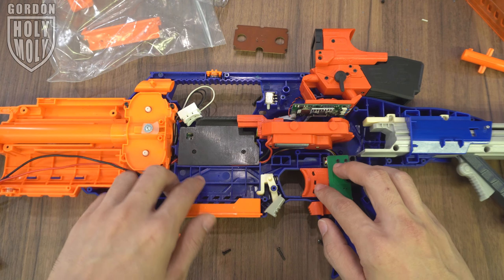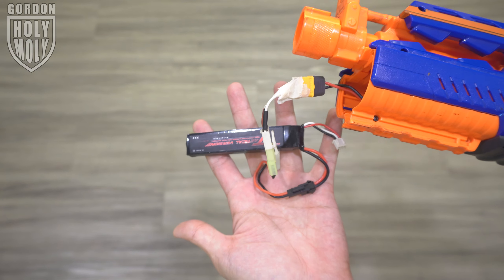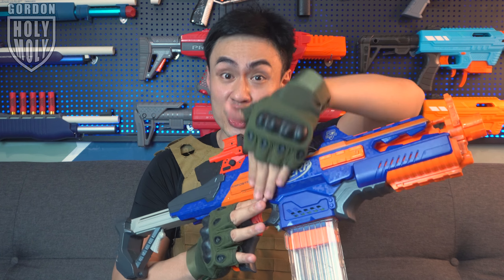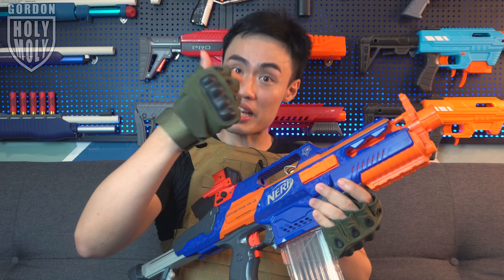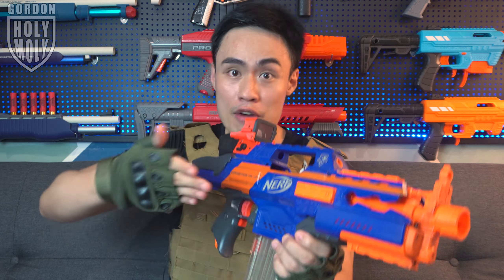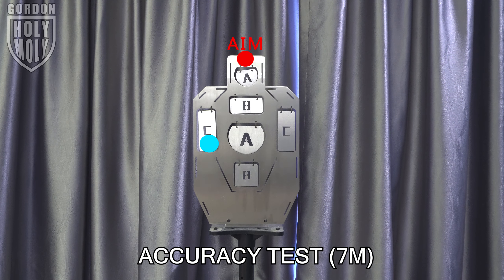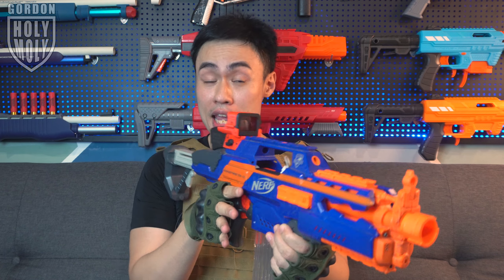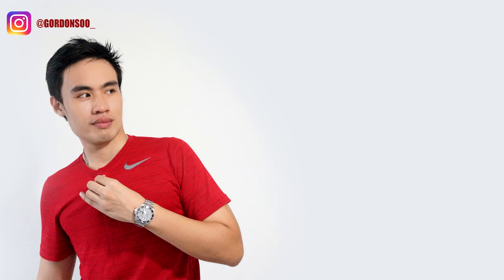The Death Machine Epic Nerf Modification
This is a drop in kit for the Nerf Rapid Strike Mod than also increase the performance of the blaster and add on more functionality.

AMAZON PURCHASE LINK:
Nerf Rapid Strike

Nerf Longshot Zombie Strike

Nerf Longshot Metal Trigger (Worker)

Nerf Longshot Plunger Kit (Worker)

Nerf Longshot Spring

Nerf Longshot Metal Trigger Catch

Nerf Longshot Spring Catch

Nerf Longshot Metal Plunger Head